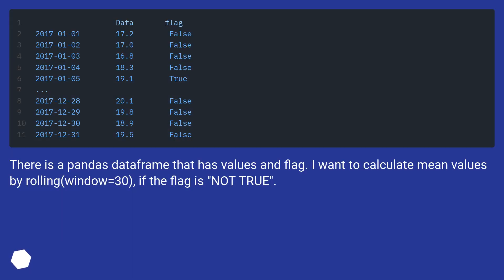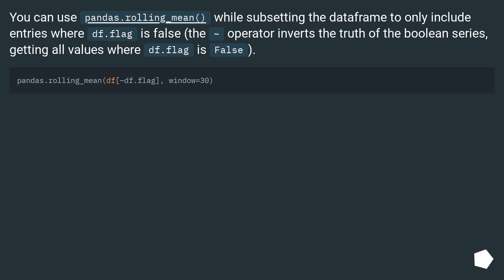Conditional mean by rolling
Chapters
00:00 Question
00:31 Accepted answer (Score 4)
00:53 Thank you